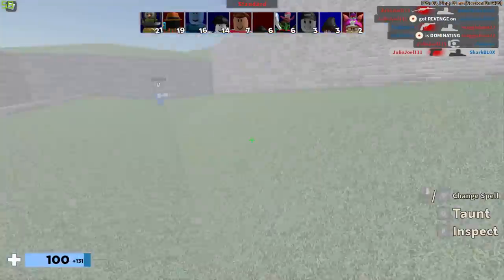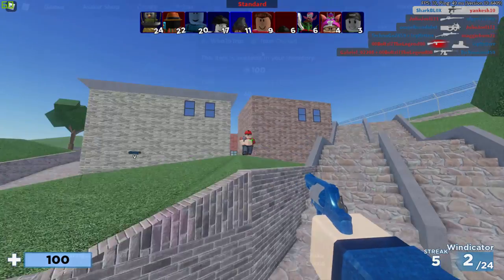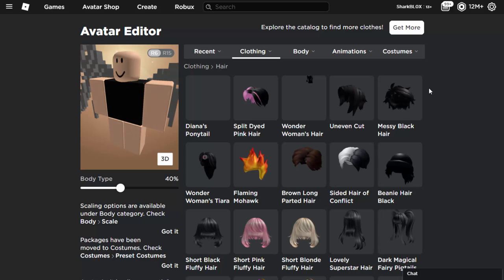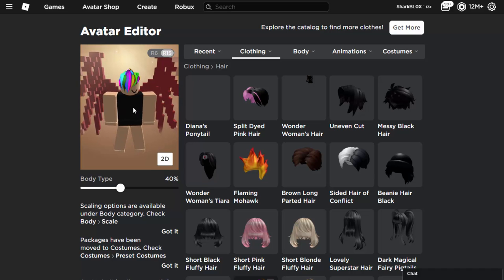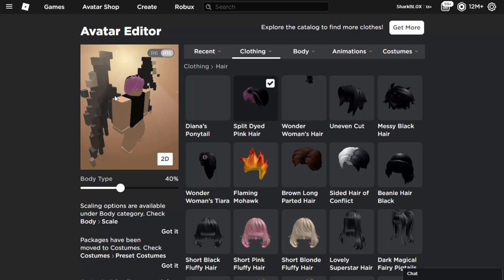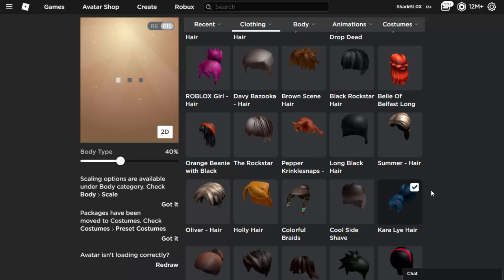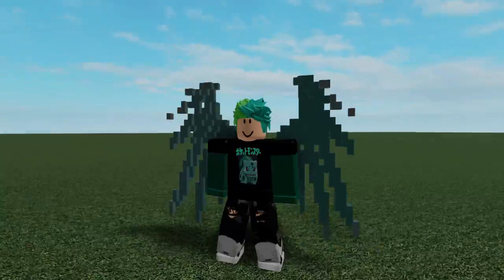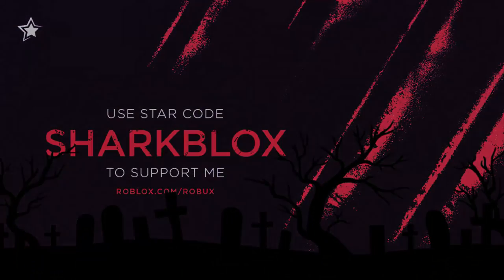TRY THIS GLITCH! Wings Change COLOUR When You WEAR Them!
This new avatar glitch uses the 8-Bit Wings. They can change colour depending on your avatar’s hair colour.